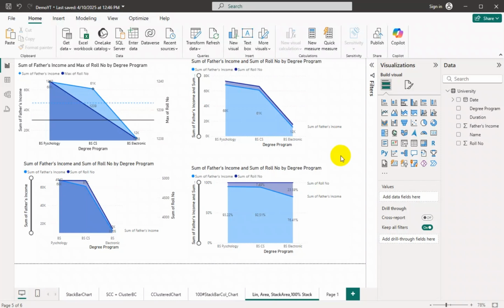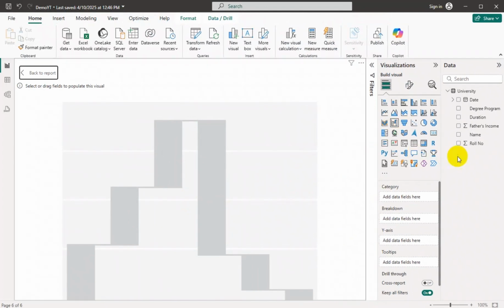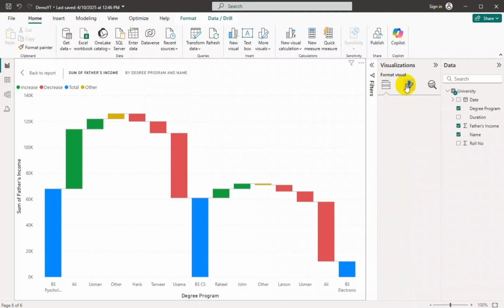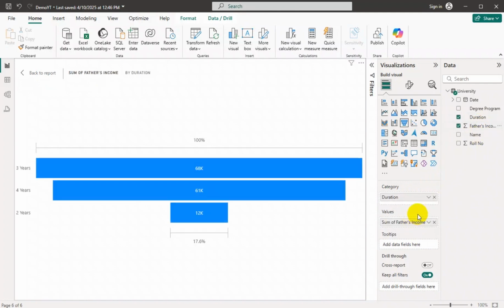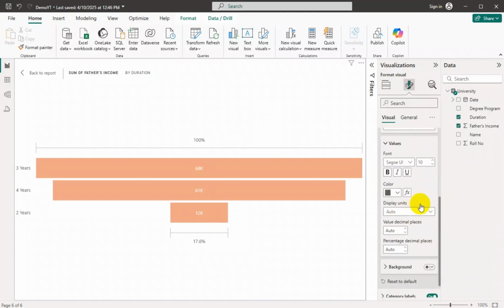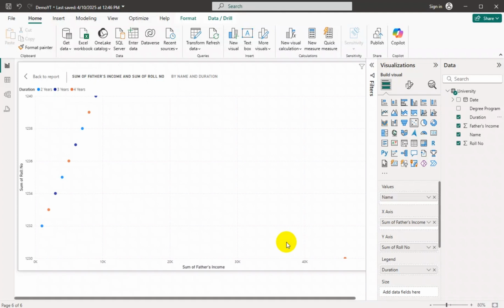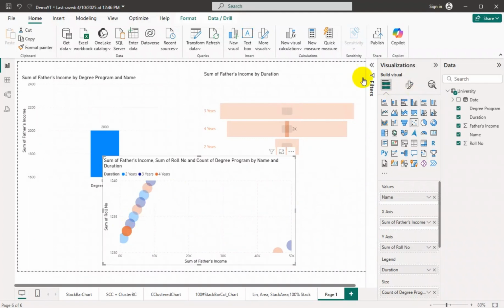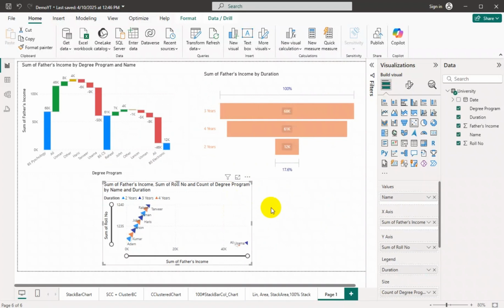Lesson 08: How to Use Waterfall, Funnel & Scatter Charts in Power BI | Beginner to Pro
📊 Want to master Power BI charts? In this complete tutorial, you’ll learn how to create and use **Waterfall, Funnel, and Scatter charts** in Power BI with real-world examples and step-by-step guidance.

🚀 This video is perfect for beginners and professionals looking to improve their **data visualization** and reporting skills in Power BI.

✅ What You'll Learn:
00:00 - Introduction
01:20 - How to Create a Waterfall Chart
04:40 - Funnel Chart Explained with Use Cases
07:30 - Scatter Chart in Power BI
10:15 - Best Practices & Tips

🎓 Perfect for:
- Data Analysts
- Business Intelligence Professionals
- Students learning Power BI
- Anyone preparing for Power BI interviews or projects

Learn Power BI from Scratch Free Power BI course in English Power BI for business Qatar Power BI course 2025 GCC Power BI training online Gulf what is power bi and how to install power bi Power BI dashboard How to use charts in Power BI Power BI charts comparison Best charts for data storytelling Power BI dashboard design Power BI for beginners.

GOOD LUCK!